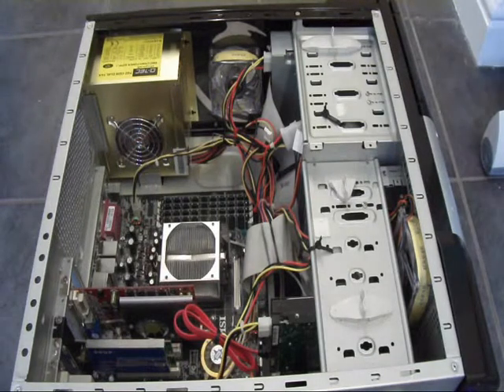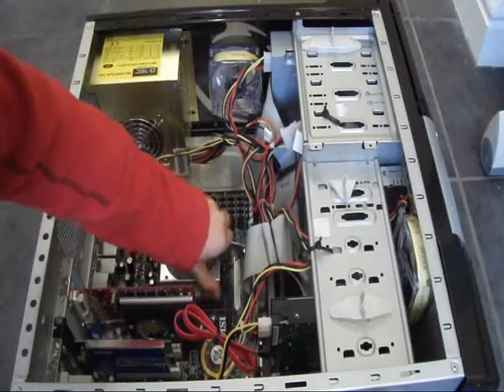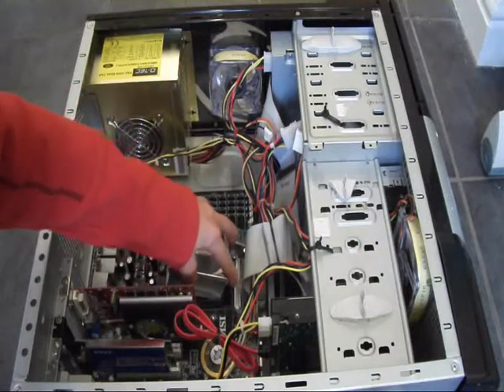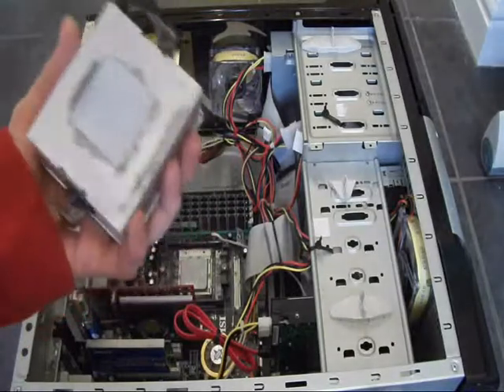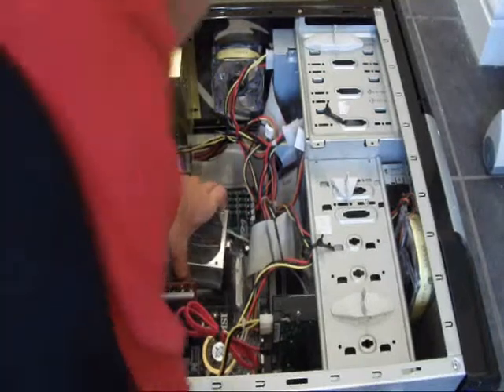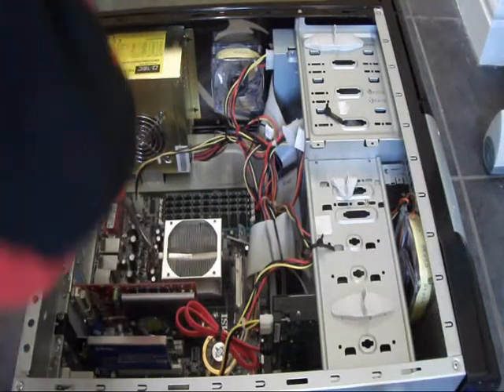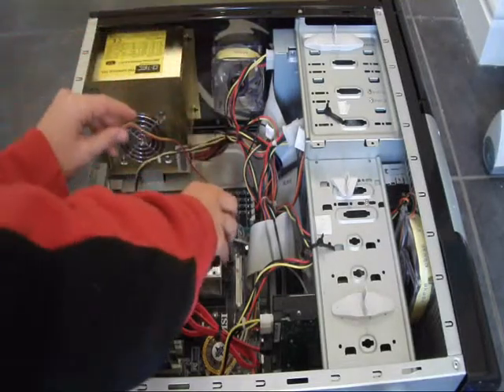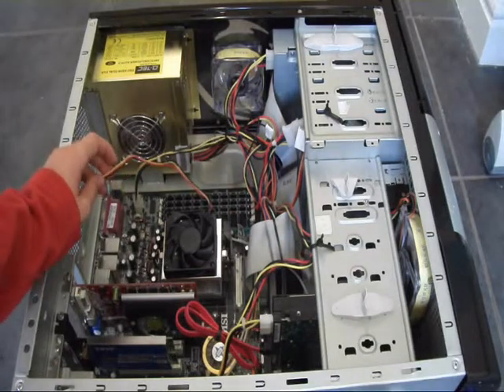How to remove and re install a clip on CPU Heat sink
Sorry for the late upload. I am going to show you How to remove and re install a clip on CPU Heat sink. there are 2 kinds. A screw Heat sink and a clip Heat sink. i show you how to remove the Clip on Heat sink